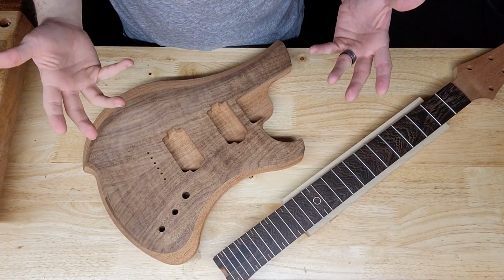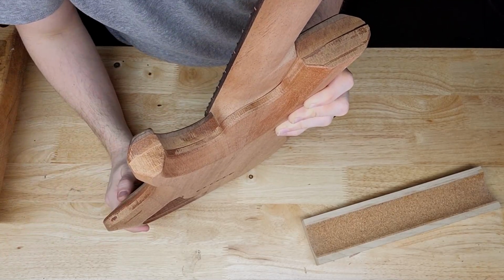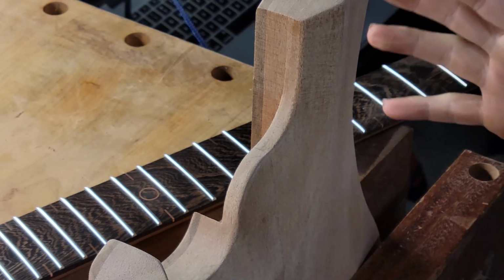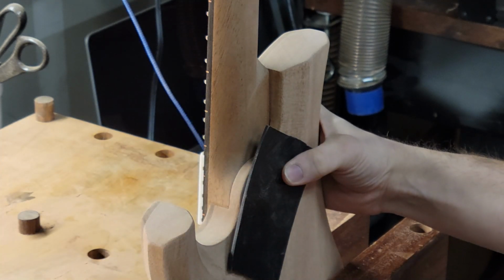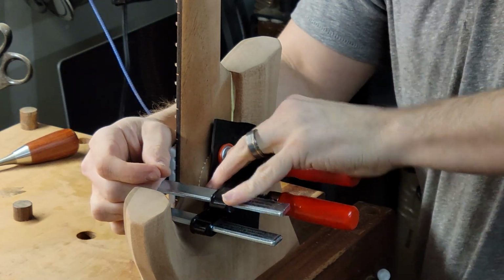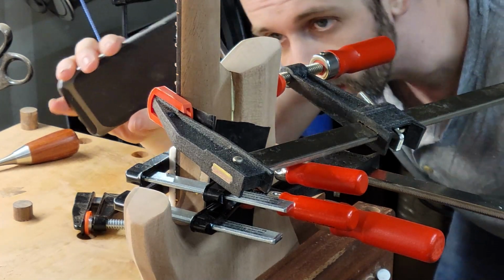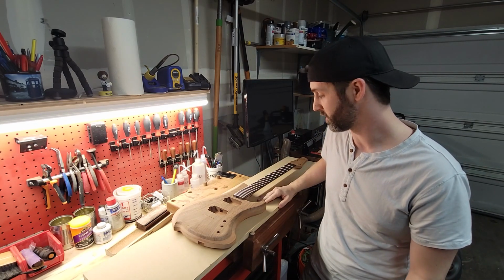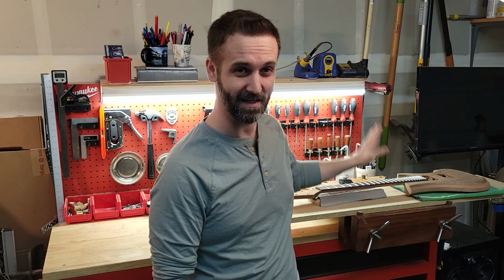Final Prep & Setting the Neck | Project Mehr | Guitar Build Log Part 6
Project Mehr is back! After a 3 month delay from moving, the holidays, and paternity leave... I finally found time to get back in the garage and get working. The body and neck are finally together, all surfaces are smooth, and we are ready for finish!!

Discord Server: Get updates on this build, and chat with me and other viewers!

0:00 Introduction
1:00 Plan of attack
3:41 Aggressive removal (60 / 120)
7:30 Preparing to glue the neck
10:44 Gluing the neck
16:50 Next steps
17:59 Final sanding (220)
21:15 Results & Final thoughts